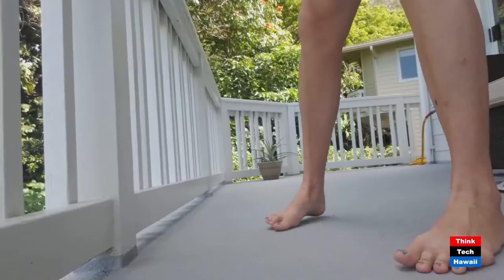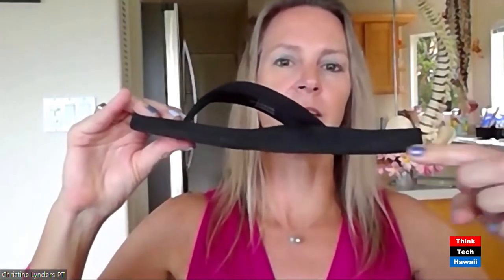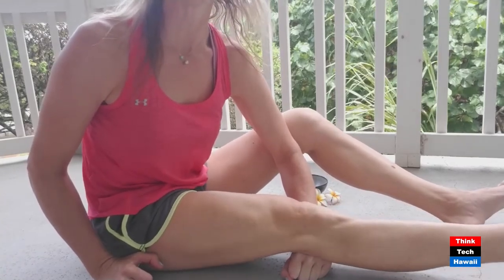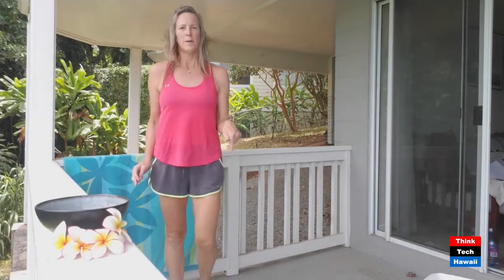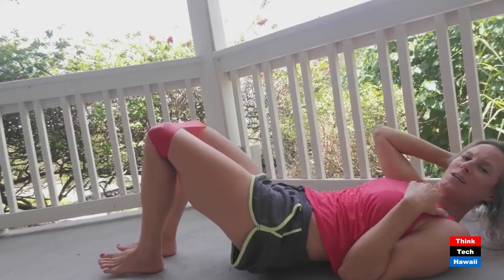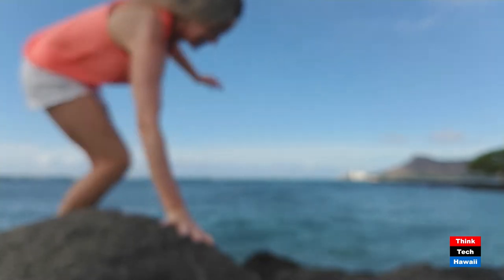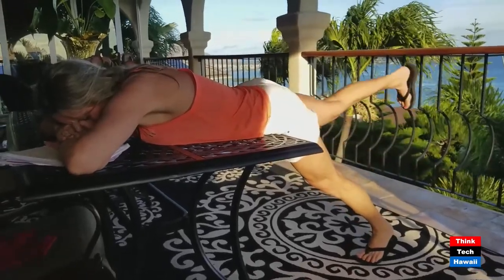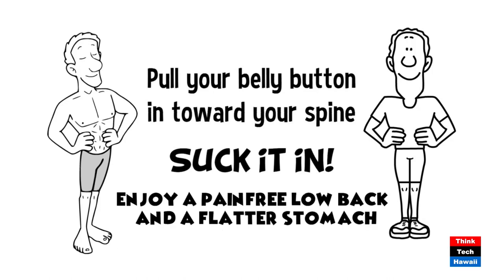Simple tips to be painfree NOW! (Movement Matters)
End foot, hip, knee and back pain.  The host for this episode is Christine Lynders.

How you hold your foot when walking affects the joints above at your hip, knee and low back. Learn simple tips to correct your movement and simple home rehab techniques, stretches and exercises for each of these areas to end your pain.